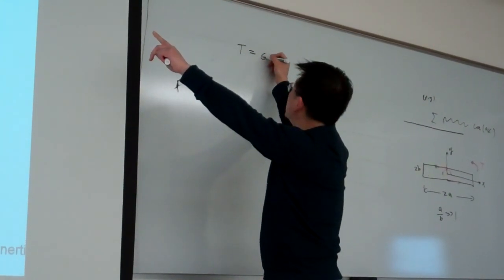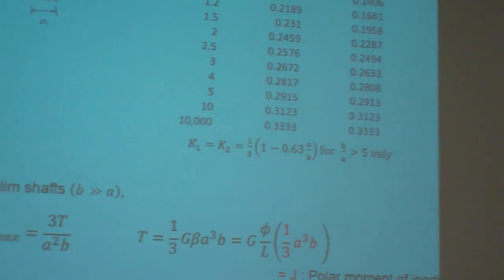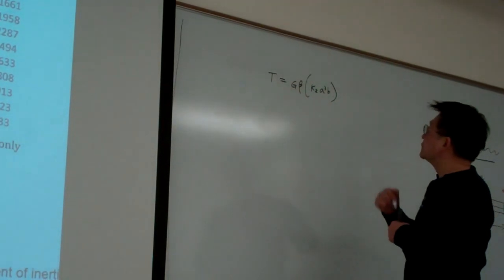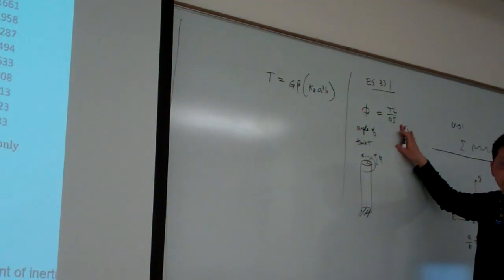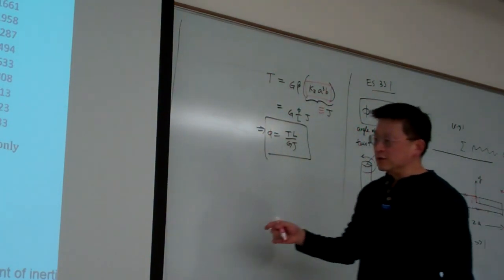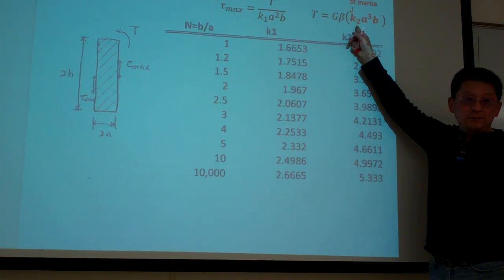31 4 Apply the Saint Venant Warping Function to the problem of Torsion of Rectangular Shaft Part 2/2